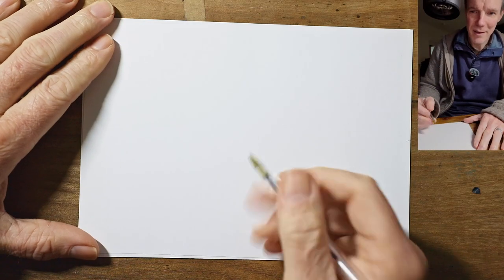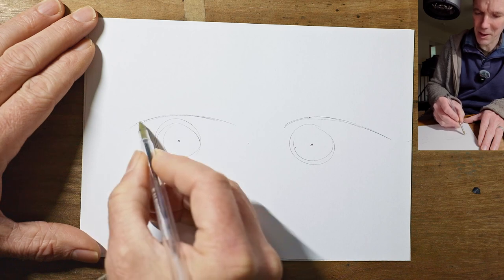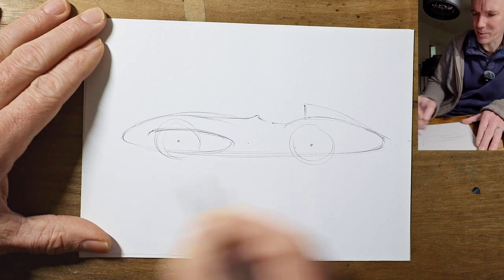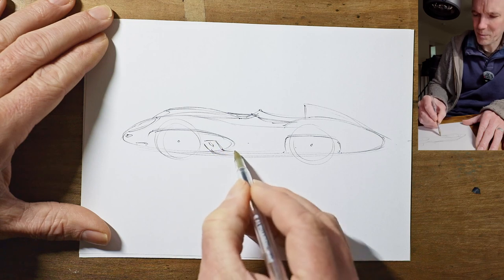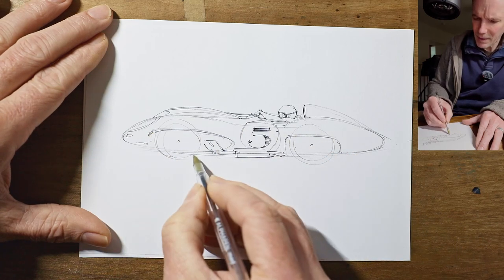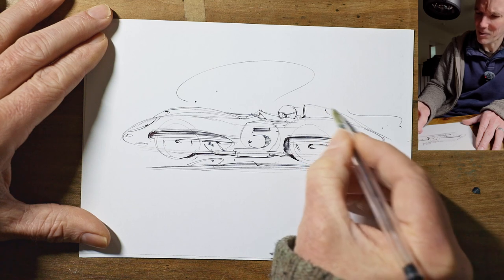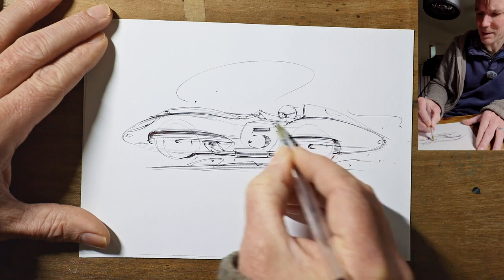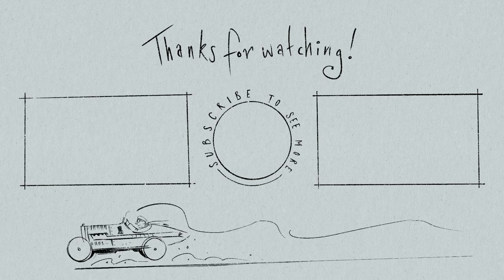Tutorial - How to draw a 1950s sports car in a few simple steps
Follow these simple instructions and in just a few minutes you'll hopefully have a groovy sketch of a 1950s style sports car - the sort of thing that would have raced at Le Mans or Sebring.

If you really, really enjoyed this and would like to perhaps have an original sketch, I've just set up a Patreon account where I regularly post original drawings to the patrons. It's thanks to these fine folk that I make these regular films...

A little more about these drawing films...
You might not think you can learn much from following these drawing instructions but the process is actually almost identical to the steps I use when I'm out sketching from life. A little observation and some careful measuring with a pencil in the early stages will help keep your drawing from going astray (especially when you're dealing with something technical like drawing a car). It's easy to start drawing what you think is right without checking first - and that's usually where it starts to go wrong. I'd heartily recommend checking through my other films as I have made several that will help you when you venture outside to sketch. There's a retries on perspective drawing - which has several points which I think are often overlooked in other perspective tutorials and book. I've also got a few top tips specifically for drawing from life - and also a few films where I describe my thought processes when I'm drawing. The films on drawing materials may be of interest too. What artist doesn't need an excuse to try a new sketching tool?